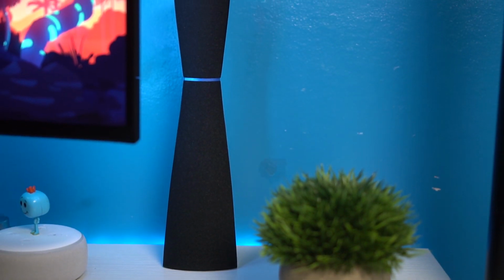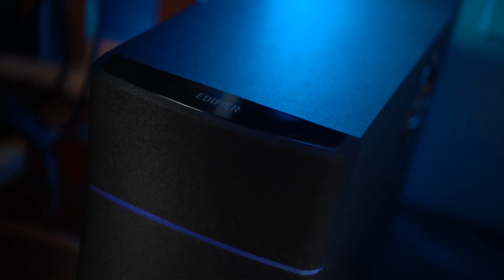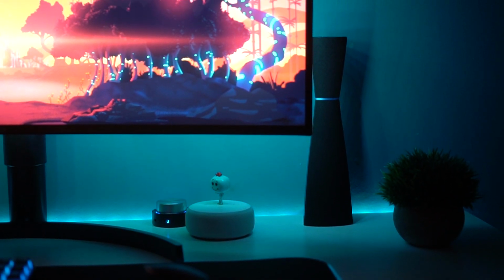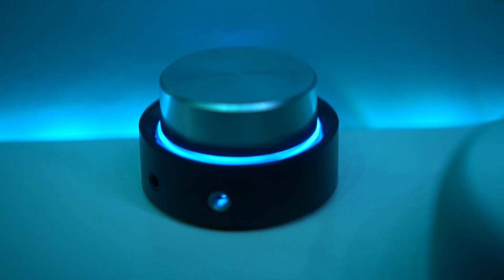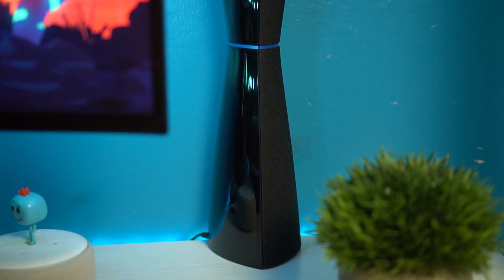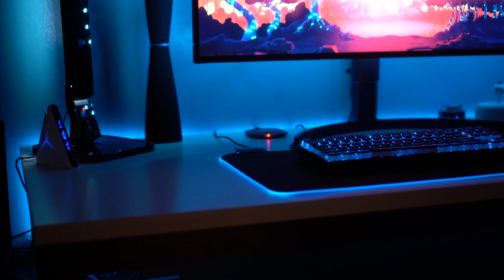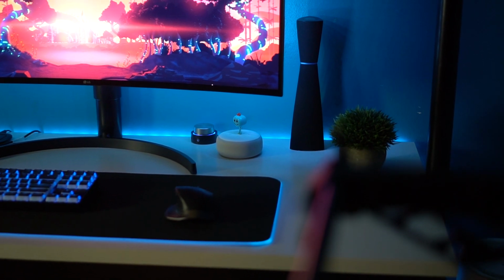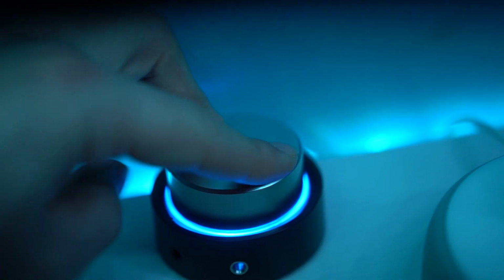Best Desk/Gaming Speakers Under $100 (Edifier M3200 Review)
Best Desk/Gaming Speakers Under $100 (Edifier M3200 Review).  Today, I'm doing a review of the best gaming speakers under $100.  These are also the best desk speakers for under $100.  These desk gaming speakers are the Edifier M3200 2.1 speaker system.  If what you're looking for is the best gaming speakers for your gaming or desk setup on your desk, look no further than the Edifier M3200 2.1 speaker system.  These are by far the best gaming speakers under $100 and I highly recommend these desk/gaming speakers for anyone interested in an amazing pair of speakers under $100.  If you enjoyed my video, Best Desk/Gaming Speakers Under $100 (Edifier M3200 Review), leave a like below!  AND if you have any questions about the Best Desk/Gaming Speakers Under $100 (Edifier M3200 Review), drop them below!